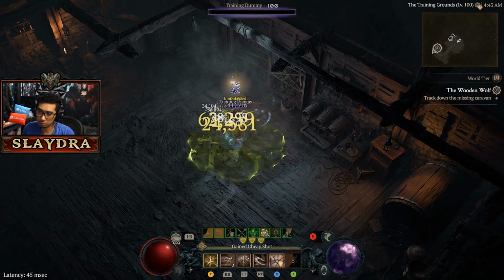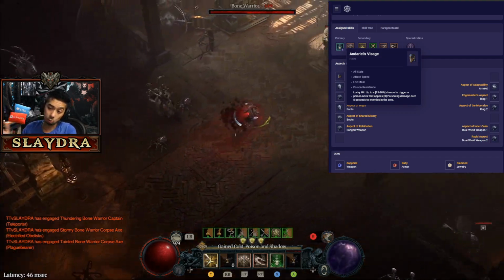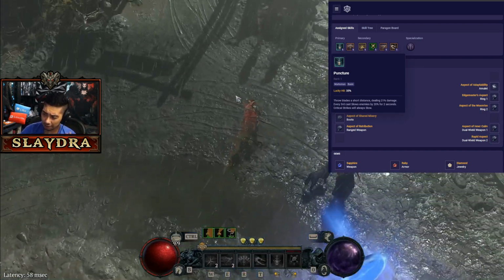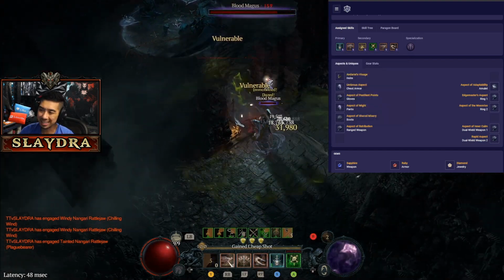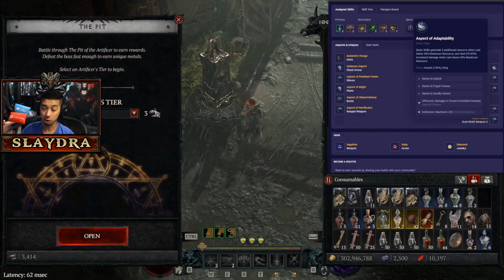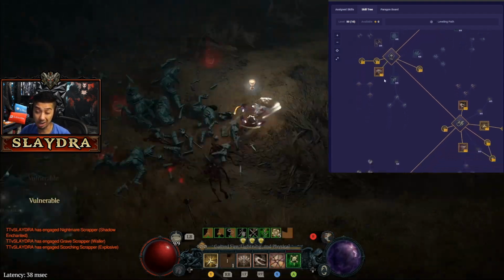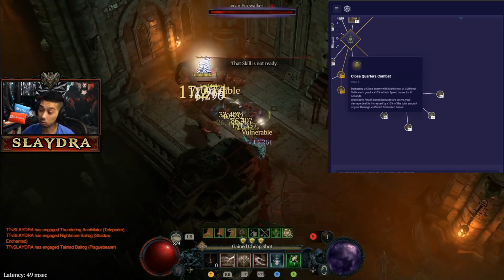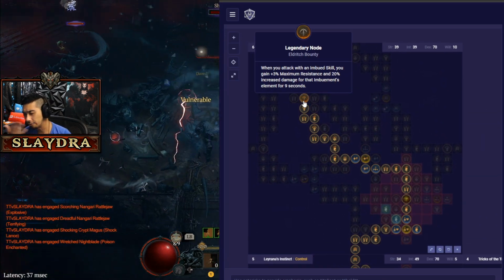Diablo 4 Season 4 Best Rogue Build for Melee Poison Andariel Build Flurry / Puncture : Season 4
0:00 Intro
4:04 Skills
6:12 Gear
8:26 Skill Tree
12:38 Paragon Board